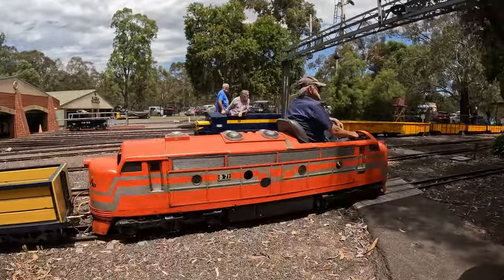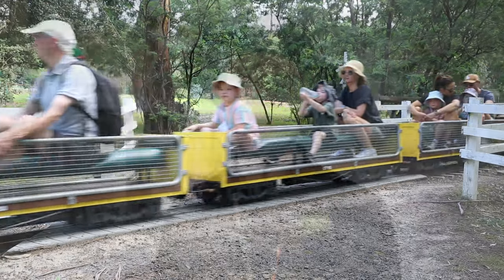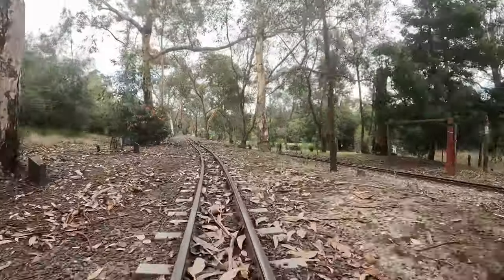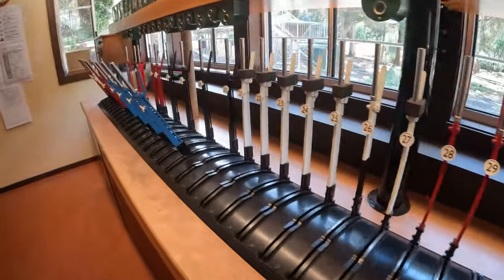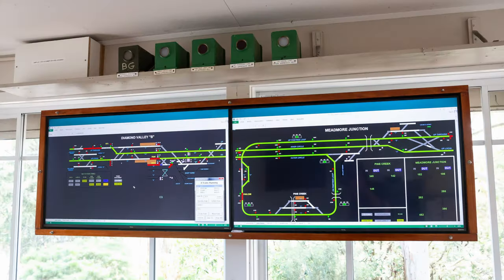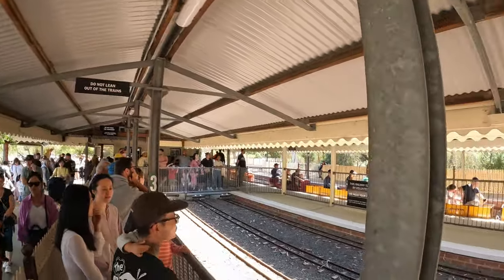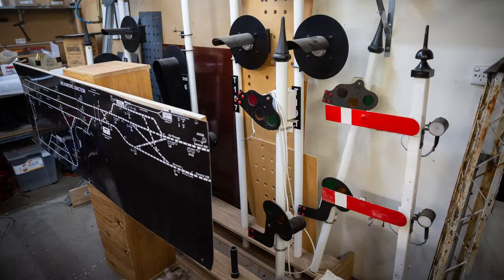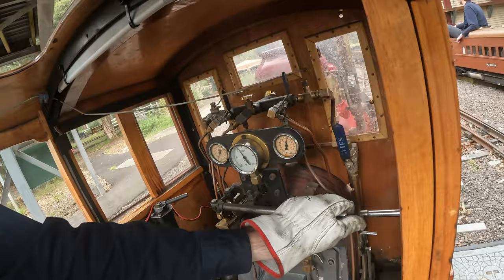Miniature Trains In Melbourne // The Diamond Valley Railway!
The Diamond Valley Railway is an amazing 7¼" (184mm) gauge miniature railway located in Eltham Lower Park, in suburban Melbourne. It's a complicated operation that carries thousands of passengers each week.

All photos, video, writing & narration by Martin Bennet. The track diagram was provided by the DVR.

My voiceover in this video was recorded with the assistance of my brother Cian, who happens to be a sound recordist and musician.

Chapters:

00:00 - A big little railway in a park
01:11 - Tyler gives us an overview
02:03 - Description of the route
04:18 - An amazing signalling system
04:46 - Rob shows us B box
06:55 - Meadmore Junction
07:15 - The actual signals
08:06 - Other routes and capacity
08:46 - A look at the fleet
09:52 - The workshops
10:28 - Go see it for yourself!
10:40 - Volunteers!
11:16 - Special events
11:48 - That's the DVR/Pauline's cab